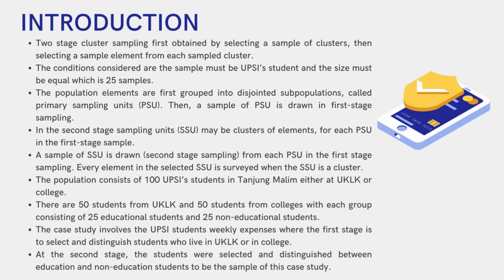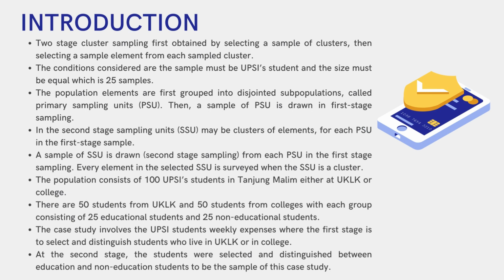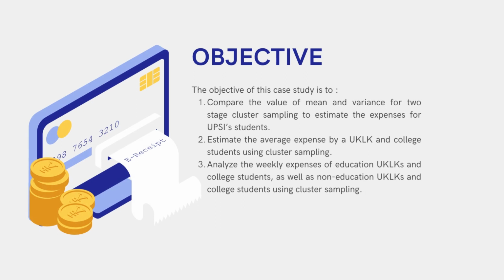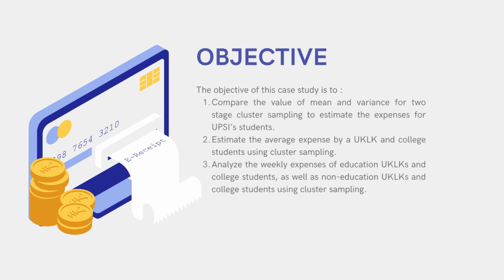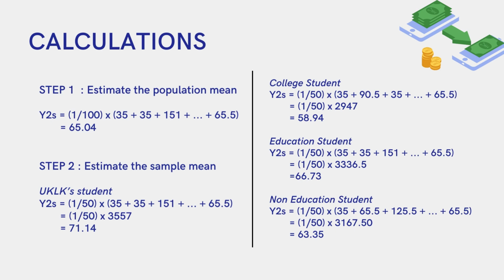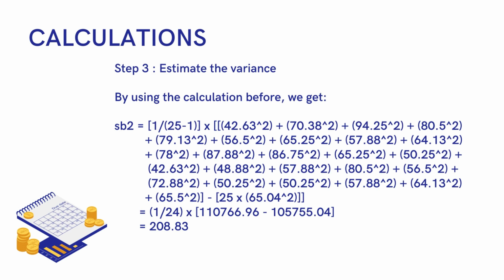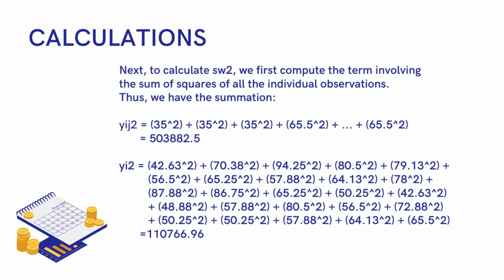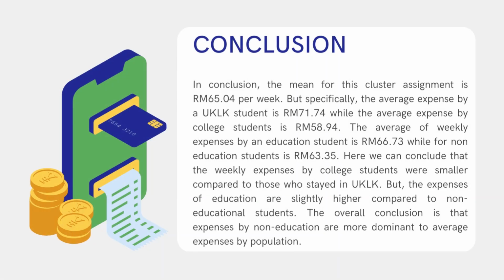CLUSTER RANDOM SAMPLING (Multistage) : UPSI STUDENTS WEEKLY EXPENSES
SMS3073: SAMPLING TECHNIQUES